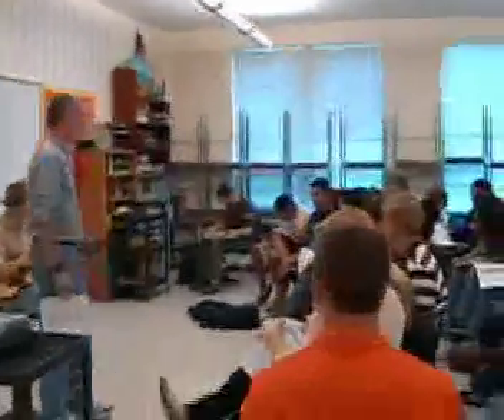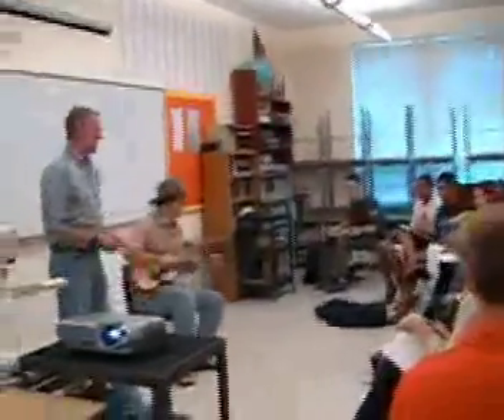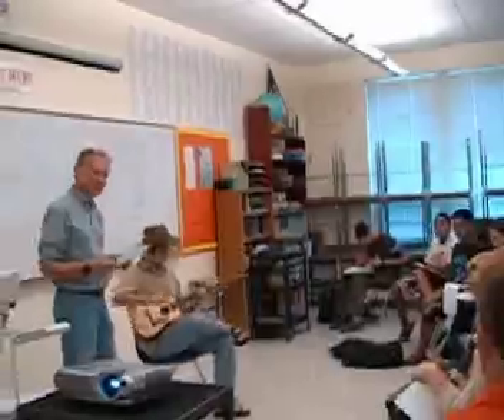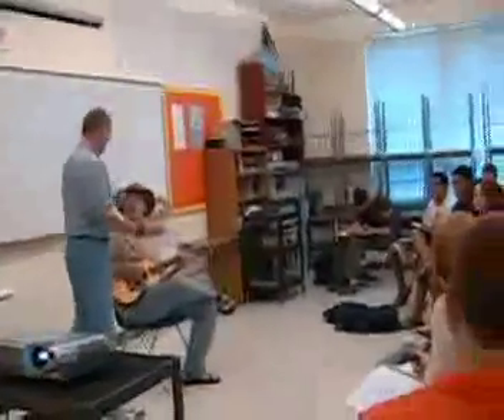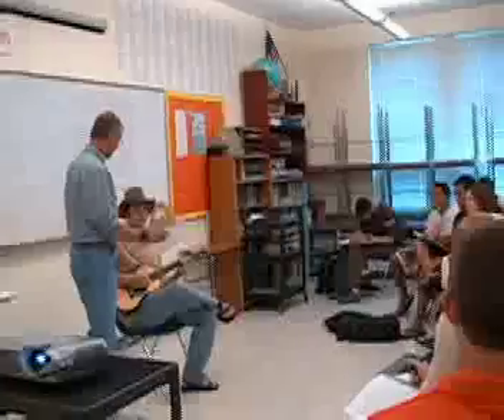Slope Song - RHS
Mr. Crossfield and Mr. Richards, math teachers at Roseburg High School, countrifying slopes